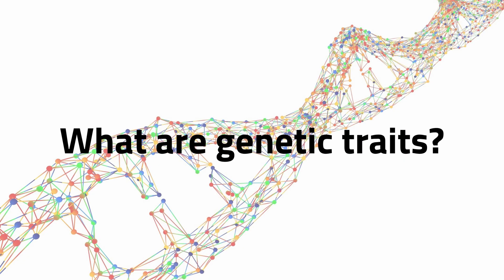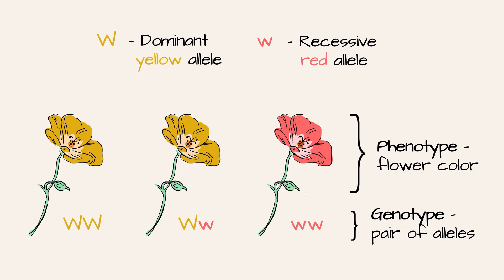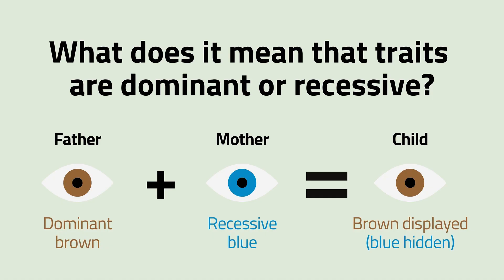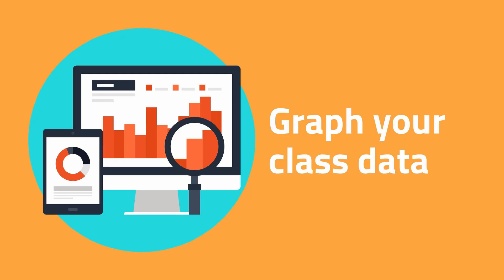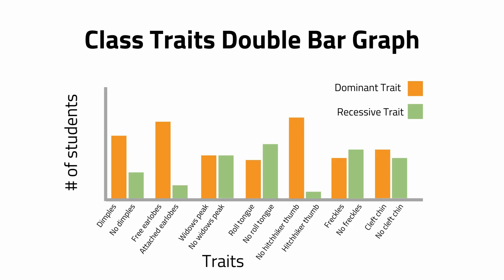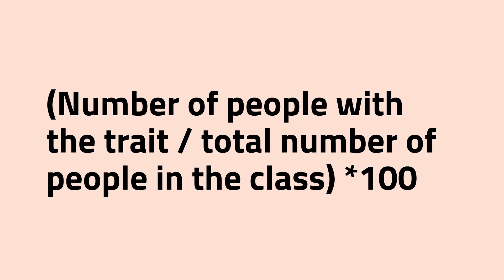ME Bioscience Day 2020 Hands-On Activity Part 1